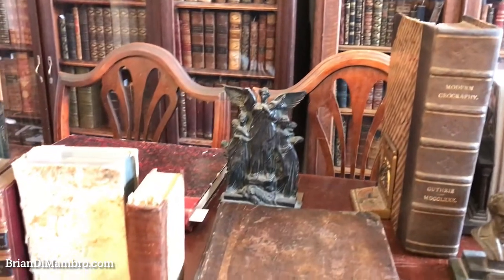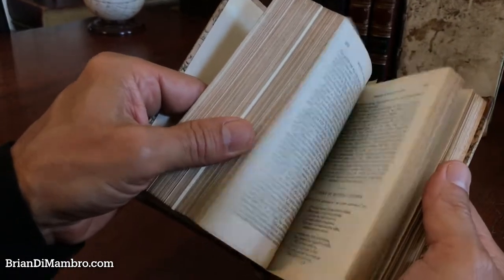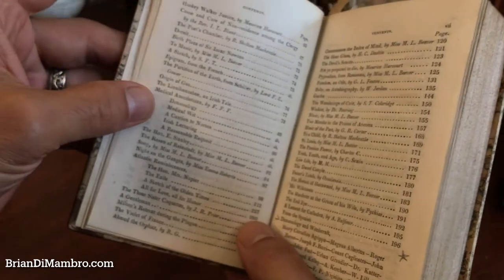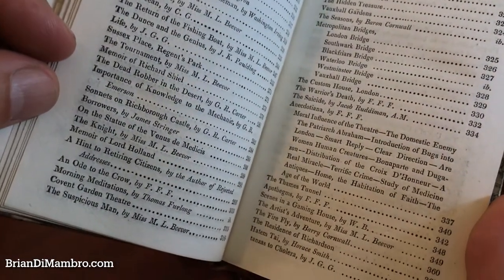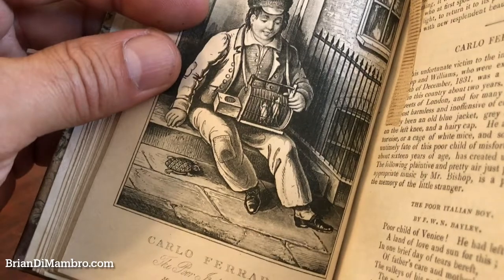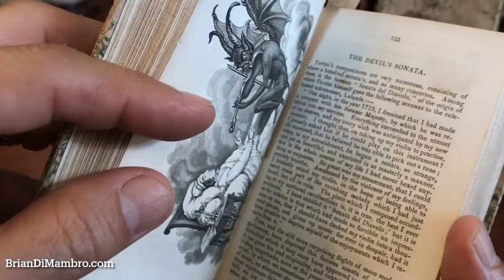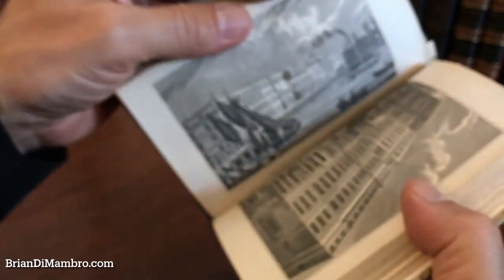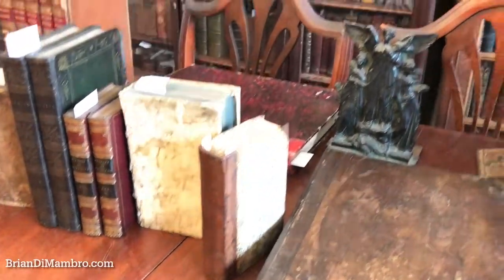Pocket Album 1832 Witchcraft Demonology Devil London city views | Brian DiMambro Virtual Book Tour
(Old Books, 19th Century Books, Leather Books, Illustrated Books).

The Pocket Album and Literary Scrap Book.
Published 1832, London by Joseph Robins.
420 pages. Text in English. Engraved frontis & half portrait. Illustrated throughout with 48 engraved plates [37 steel, 11 wood], collated complete.

Includes a remarkable image of a devil, plus many other well executed views, portraits and scenes, including a bear with bees, London bridges and architectural city views, etc.

Period 1/2 leather binding, smooth spine, gilt bands & title lettering, marbled paper over boards covers.

Book is physically old and shows some signs of handling and time. Binding is not new or in "new" condition.

Binding is gently age worn, leather and gilt well rubbed but still supple, joints slightly scuffed, remains overall attractive as an object.

Text block paper is gently toned as typical, mostly very clean internally, still fresh, text block square, well preserved, tight, sound.

Still attractive on the shelf. Book displays a pleasing and unique age patina and is in nice antiquarian condition, any age flaws easy to overlook or forgive.

Please review photos for more detail and our best attempt to convey how this antique book survives.

Book Measures c. 5 3/4" H x 3 3/4" W.

[B2622].